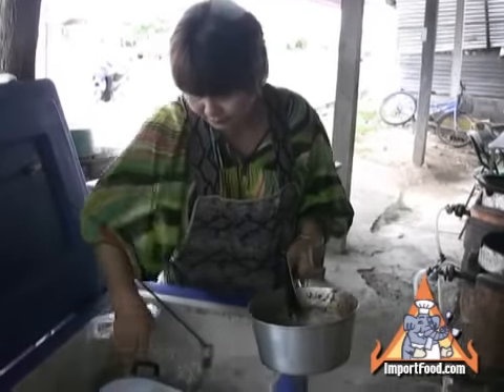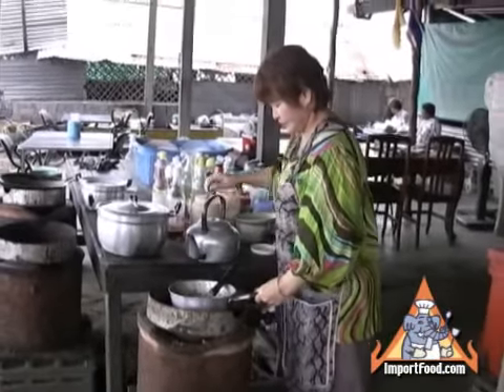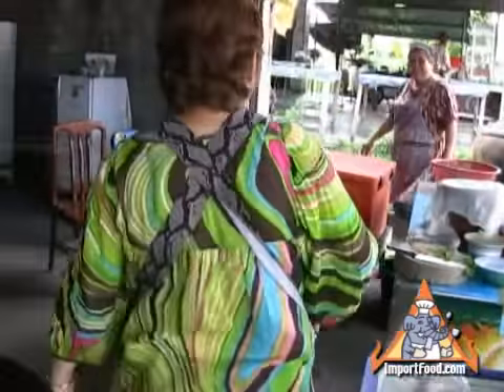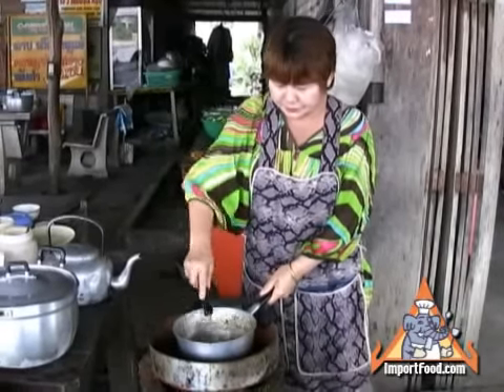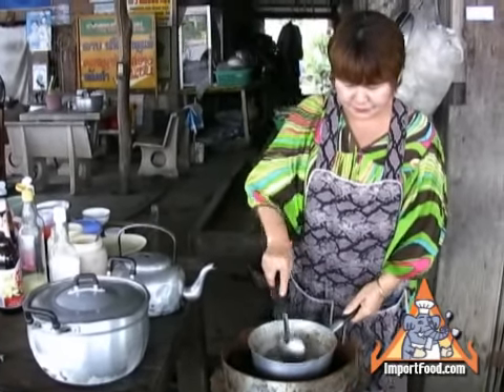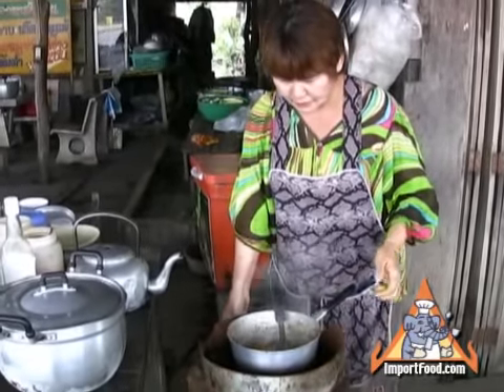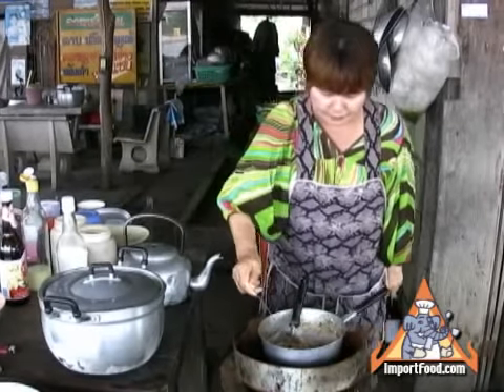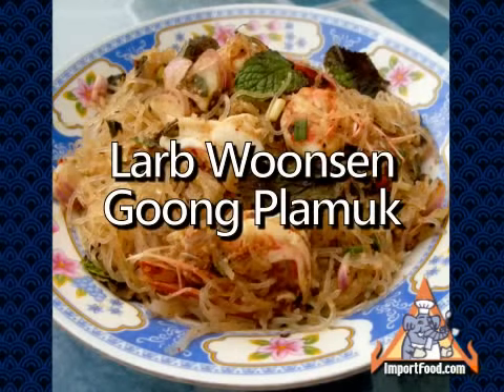Thai Street Vendor Prepares Larb Woonsen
More information, pictures, and complete recipe for Larb Woonsen at ImportFood.com